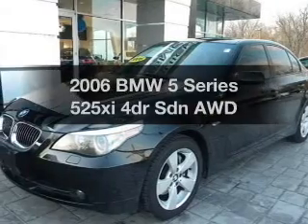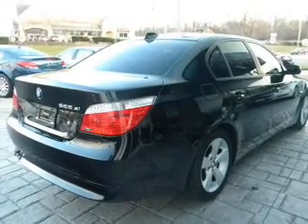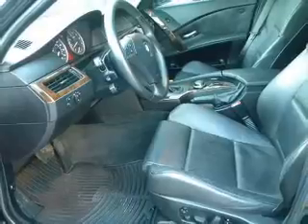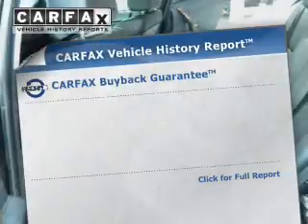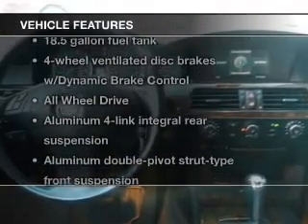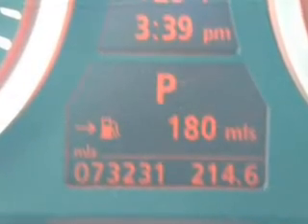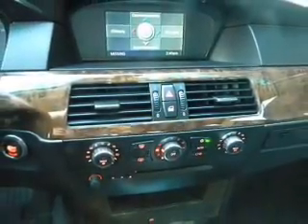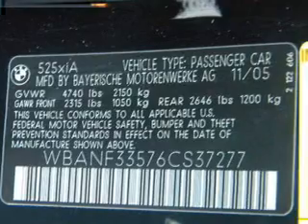2006 BMW 5 Series - Poughkeepsie NY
Year: 2006
Make: BMW
Model: 5 Series
Trim: 525xi 4dr Sdn AWD
Engine: Straight 6 Cylinder Engine
Transmission:
Color: Jet Black
Mileage: 73228
Address:
2023 South Road